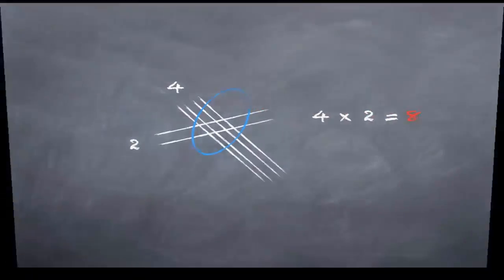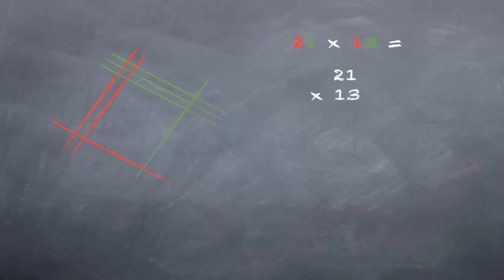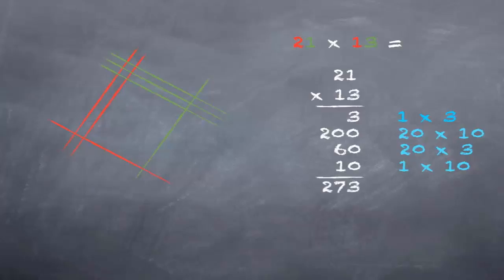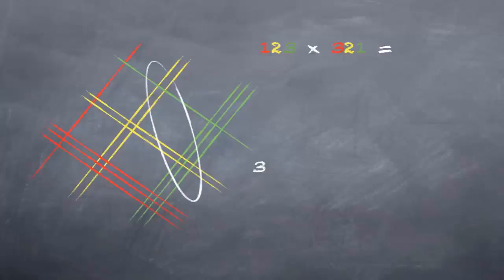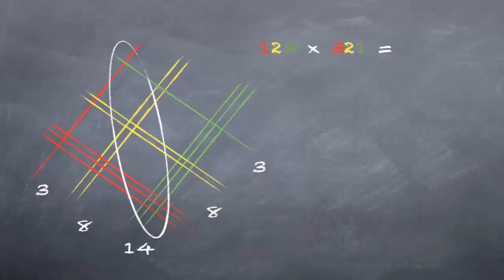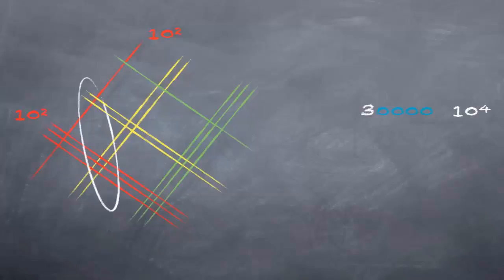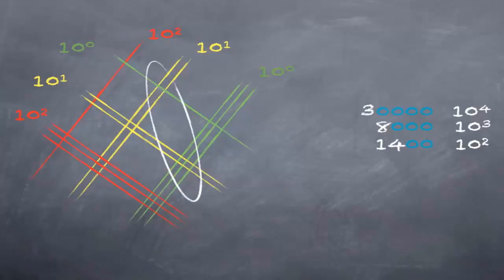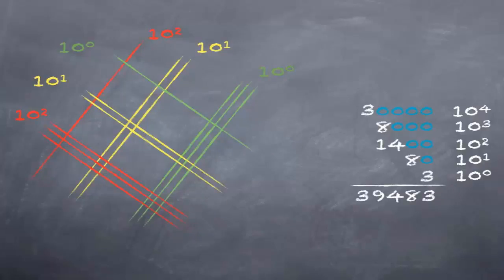ضرب الارقام الكبيرة باقل من نصف دقيقة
حل عمليات الضرب المعقدة بطريقة سهلة وعملية وقابلة للتطبيق
 وداعا آلة الحاسبة
تعلم ضرب الأعداد
Apprenez numéros touchés